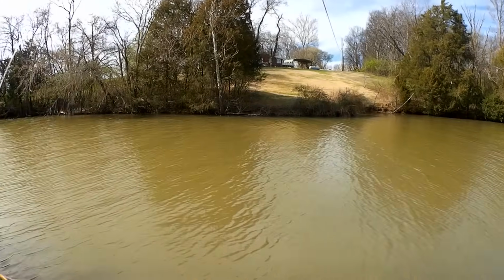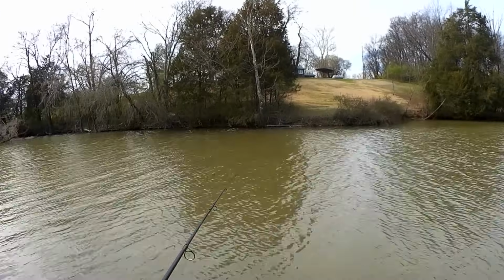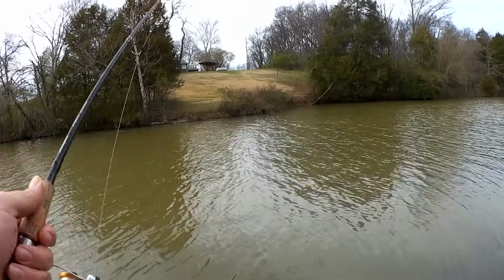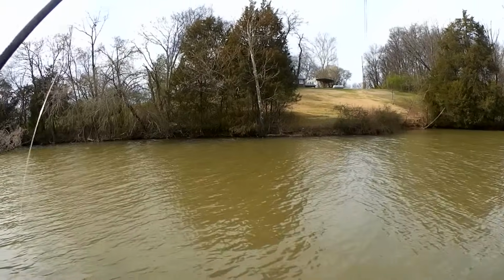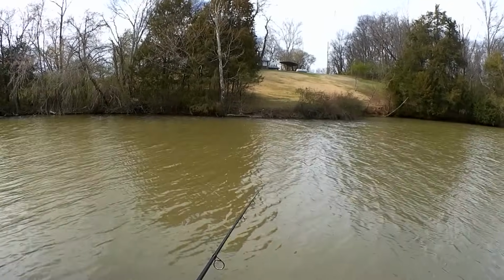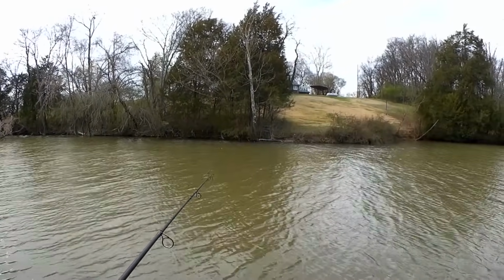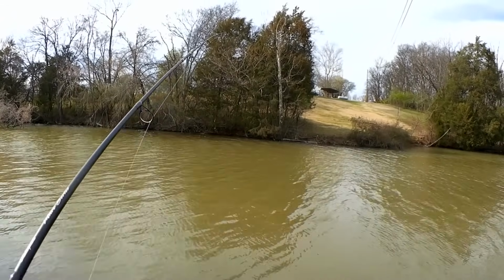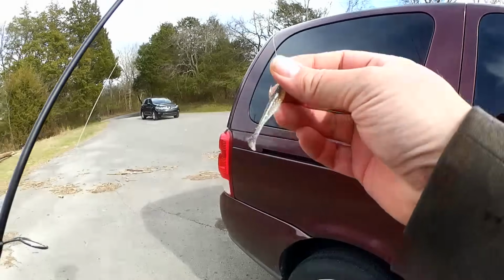Ultralight Fishing With Gulp Minnows and Swim Baits (Spring Fishing)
Today I am doing some ultralight fishing with Gulp Minnows and Swimbaits. Spring fishing can be all over the place depending on the weather. Recent storms have been effecting the fishing in a negative way lately. Cold rain and wind have cooled off the lake, and cooled off the bite. But today I find a spot on the bank and make a few casts. I end up catching a handful of decent bluegill and some nice yellow bass. After switching to the swimbait I catch a beautiful 10 inch yellow bass. I hope the weather can even out and the ultralight fishing can continue improving.

Send mail to the show here:
Realistic Fishing

Awesome Patrons: Scott Hettel - Chue Lee - Clinodev - Joshua Johnston - Jay B - Nathaniel Reynolds - B Turtle - Nicole Lydon - Shawn Grimes